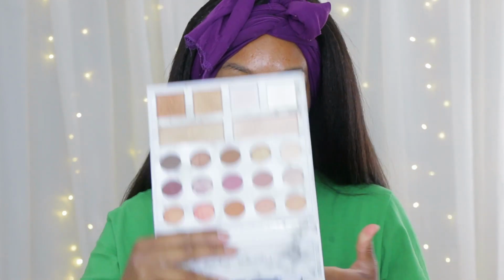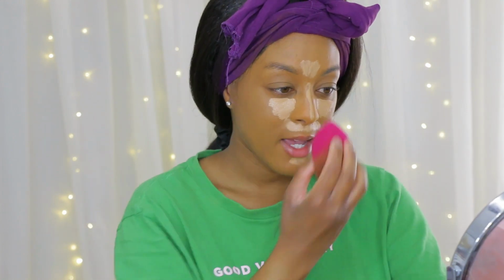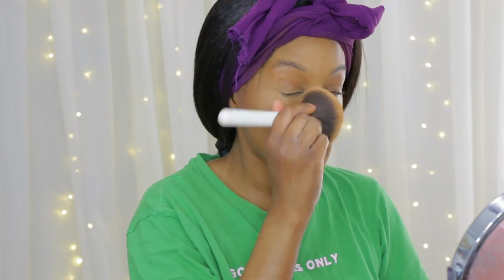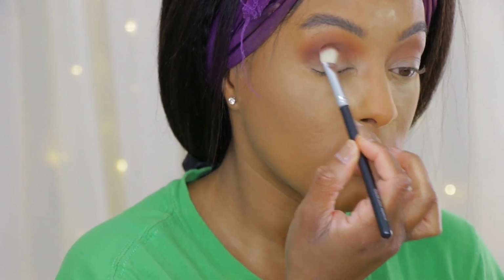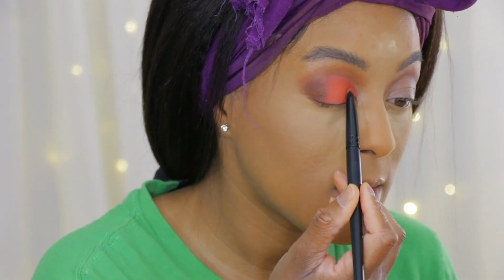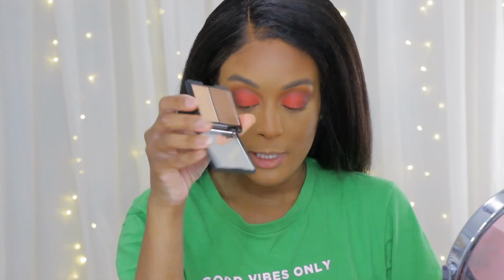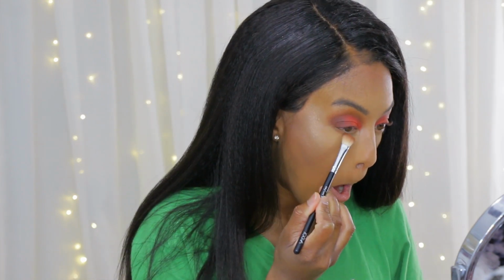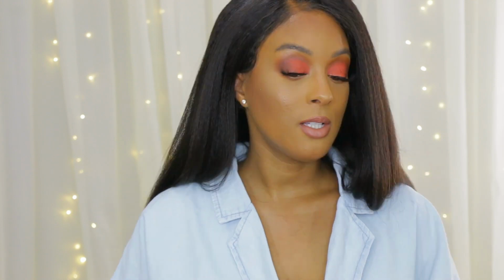Full Face of Nothing New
Hi guys!! In today's video I will be doing a full face of nothing new! I got out some of my old ride or die makeup product to see if still love them!! I hope you enjoy this video, because I definitely had fun playing in some of my old fave products!

Products used:
Smashbox photofinish pore minimizing primer
Sleek cosmetics medium contour kit
Coastal scents single pot shadows- oktoberfest, chocolatier, and dark mango
Tarte amazonian clay highlighter- stunner and sparkler
Nyx slim lip pencil- nutmeg
Sephora cream lip stick- Ingenuous

My goal for my youtube channel this year is to reach 5K subscribers!! Thank you so much for taking time out of your day to watch my video! I really appreciate it!

XOXO
B